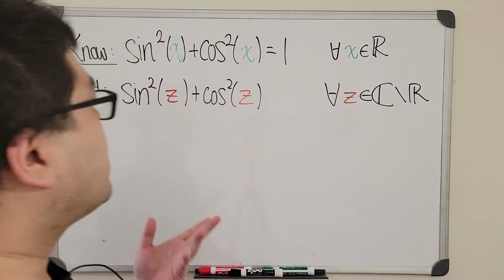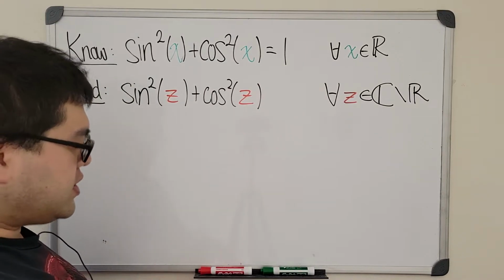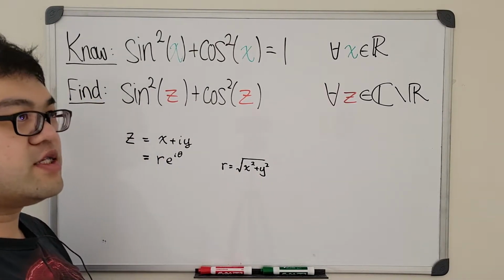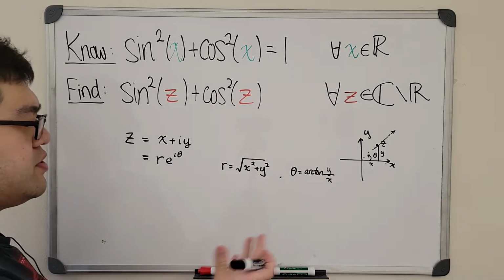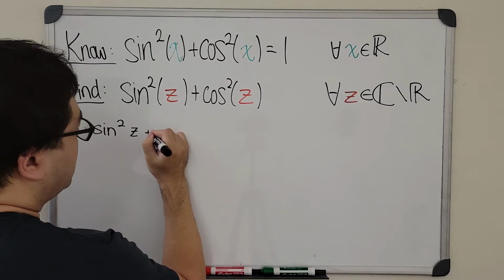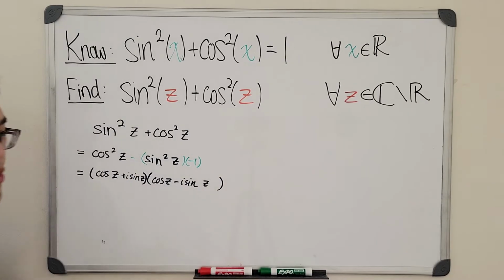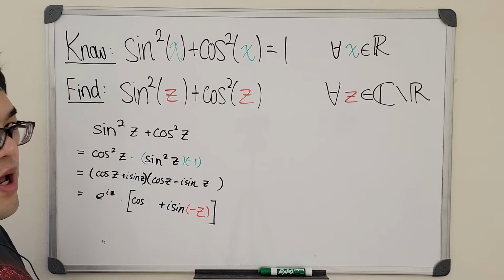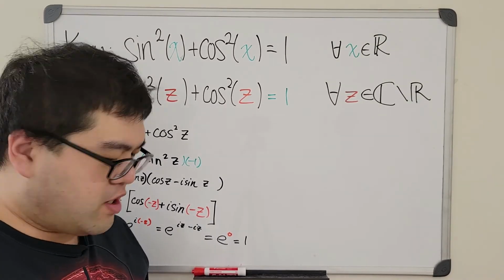[Trigonometry] Does the identity still work as we expand from real to complex?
In trigonometry class, we learn the Pythagorean identity in different forms, such as or. However, in that class we were only told that the identity holds true for independent variable x is a real number. What if we expand our domain from real numbers to complex number? Does the identity hold still?